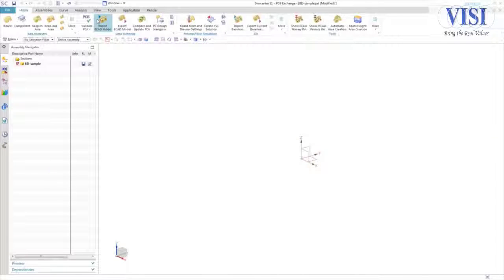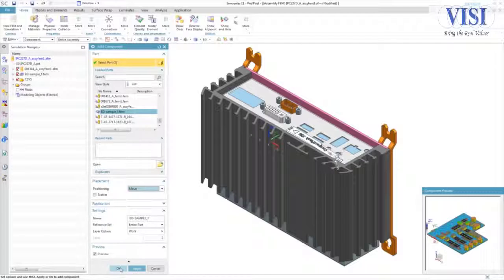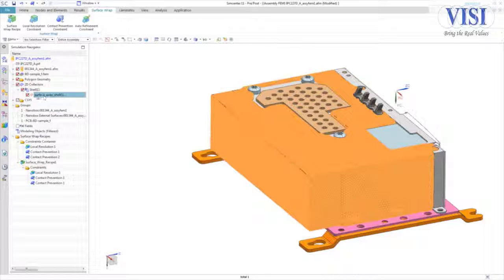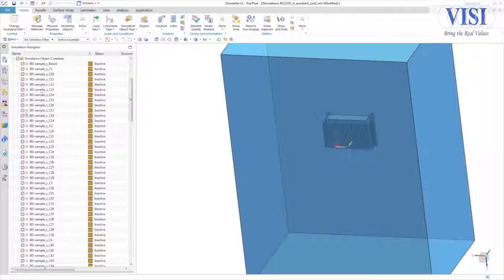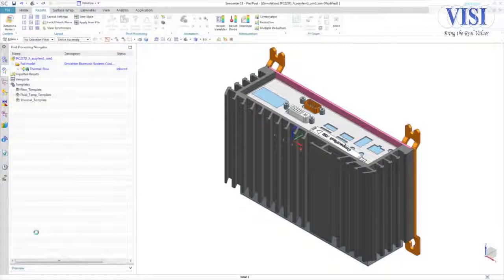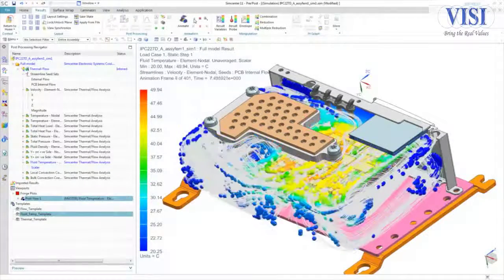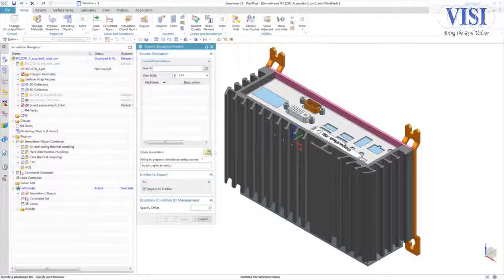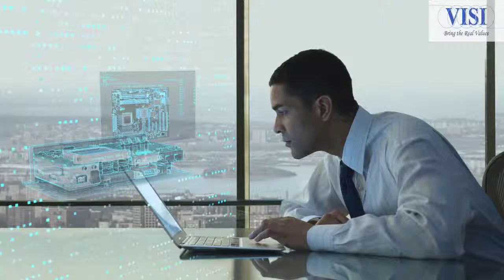[Simcenter 3D] - Phân tích quá trình phát sinh nhiệt trong linh kiện điện - điện tử